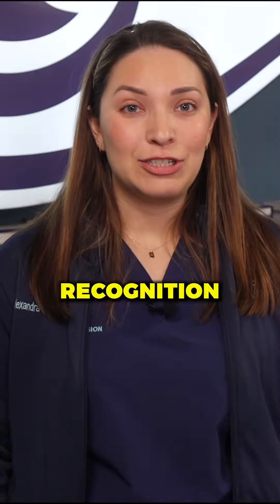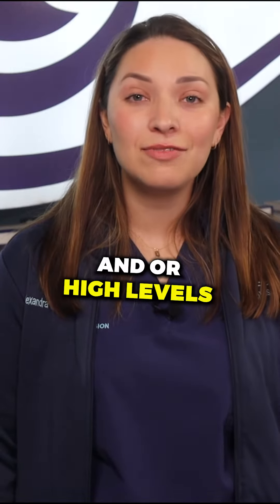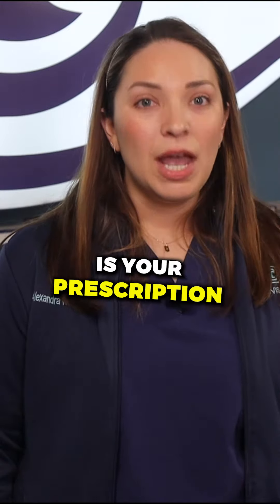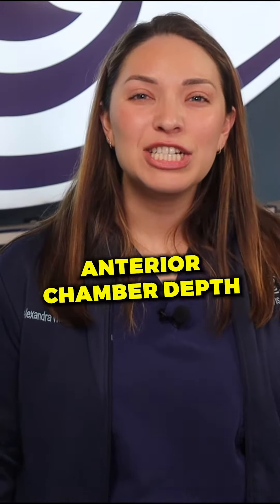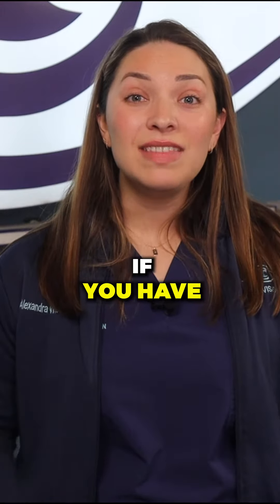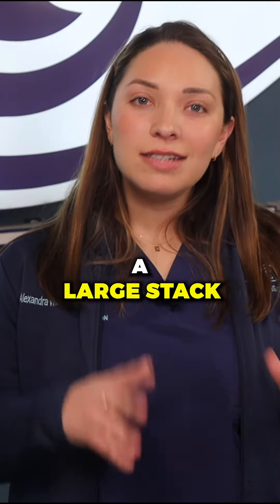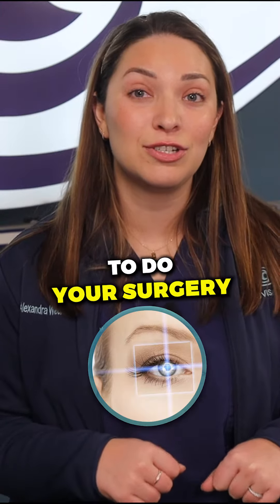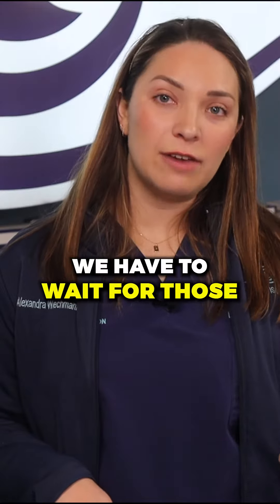ICL Eye Surgery: 2 Things You Should Know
Have questions about icleyesurgery? Dr. Wiechmann has you covered! If we missed anything, shoot a comment our way!